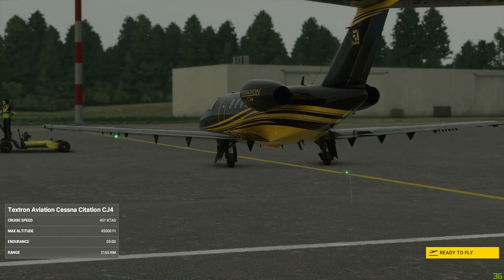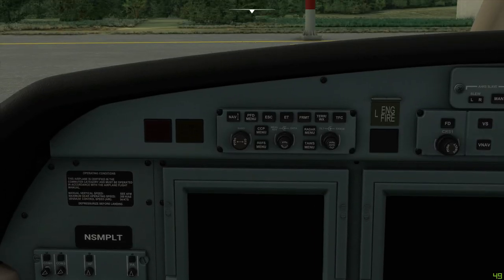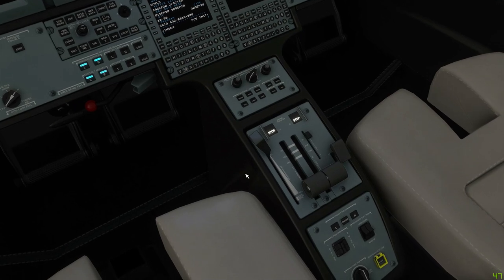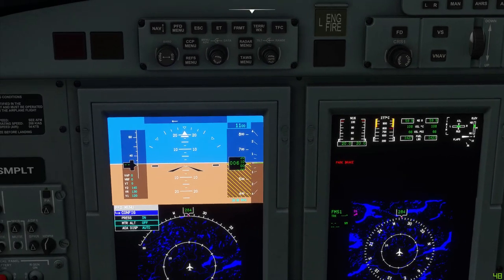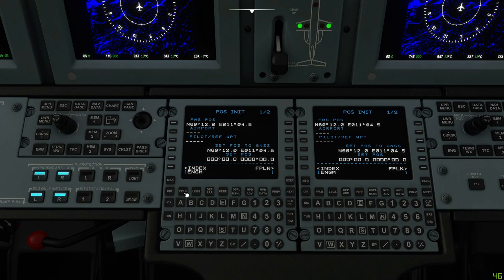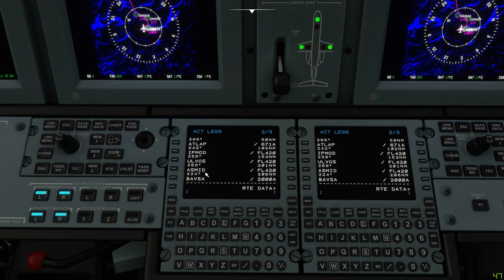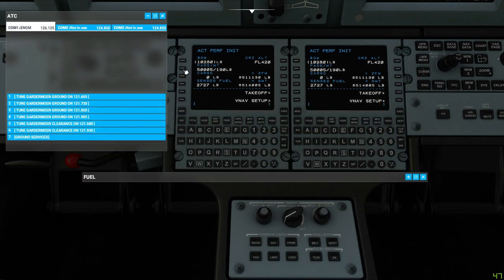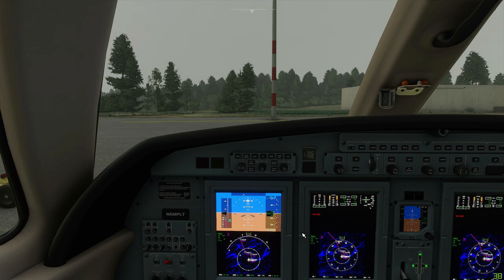Microsoft Flight Simulator 2020 | Tutorial EP#12 | Citation CJ4 | Cockpit Layout - Flight Planning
Hello everyone, this is the 12th episode of the tutorial series,  We will be looking into Cockpit Layout / Avionics / and FMC Flight Planning in the Cessna Citation CJ4. I'm still using 1.8.3 and haven't downloaded the patch. Links for the mods are only for the old version of the sim. If you have downloaded the 1.9.3 patch you might want to wait a while until developer fixes the mod. Enjoy!

Time Stamps
00:00 Introduction
02:52 Cockpit Layout
12:00 Start-up procedure
15:48 PFD - MFD Menu Options
24:50 FMC and Flight Planning

CPU: I5 9600K @ 5.0GhZ
Motherboard: AsRock Phantom Gaming Z390 ITX
GPU:  Zotac GTX1070ti
Ram: 32GB Viper 3200mhz DDR-4
HDD: Crucial P2 M.2 PCI-e 500 GB